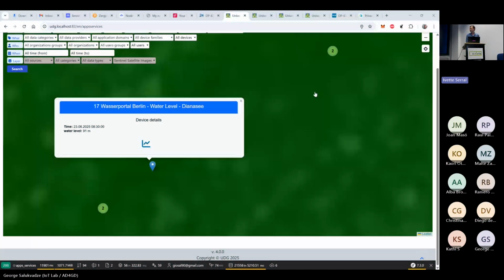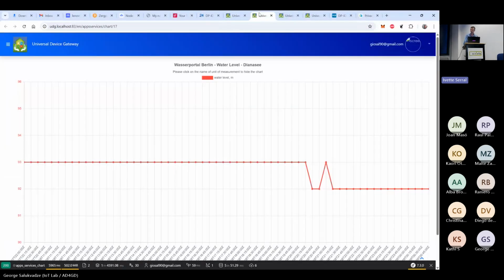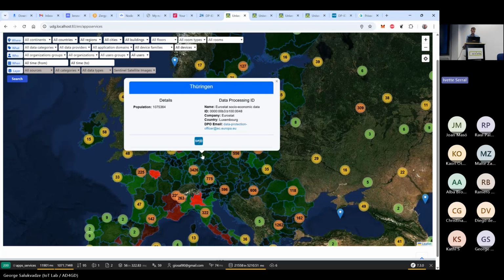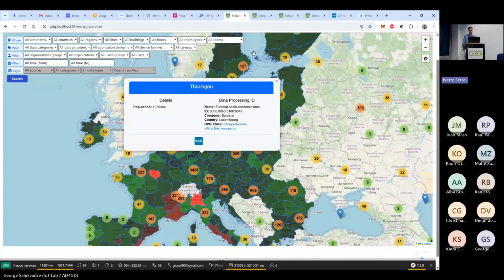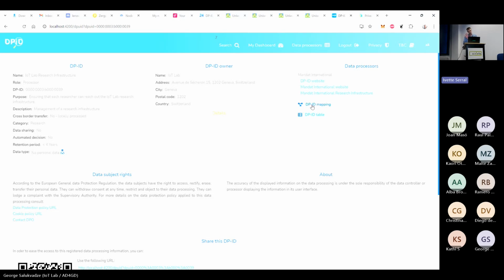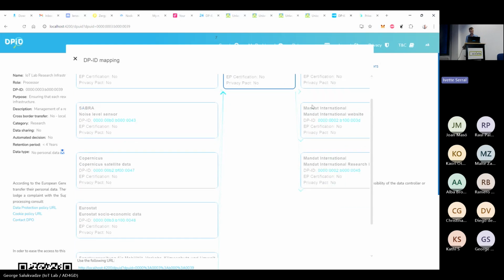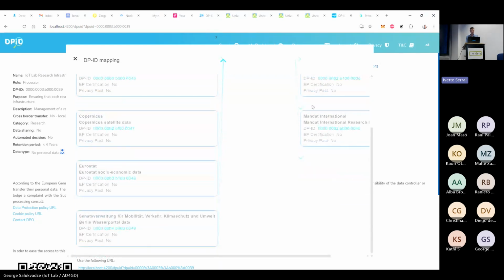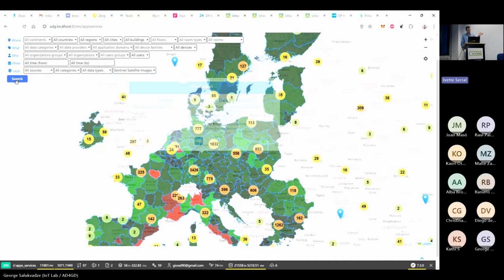Compliant collection, processing & display of heterogeneous data George Salukvadze (IoT Lab, AD4GD)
George Salukvadze (IoT Lab) presented a prototype from the IoT Lab called the Universal Device Gateway, developed within AD4GD, aimed at integrating heterogeneous data sources into a single, user-friendly interface.

Demonstrated using Berlin's urban lakes, the system combines real-time sensor data—like water levels from SensorThings-based APIs—with additional datasets such as air quality sensors, Sentinel-2 satellite imagery, and population data from Eurostat via PSNC APIs. It supports layering various geospatial datasets, modular integration of new sensors, and multiple tile layers (e.g. OpenStreetMap, satellite views). A key feature is the Data Processing ID (DPID) system, which ensures compliant and transparent data governance—tracking how data is collected, processed, stored, and shared, including privacy categorization (e.g. public, anonymized) and cross-border transfer disclosures. The platform allows cities or institutions to show citizens where and how data flows, even across borders or through third parties like cloud providers. Though still a prototype, it demonstrates the feasibility of creating a comprehensive and privacy-aware data integration platform.